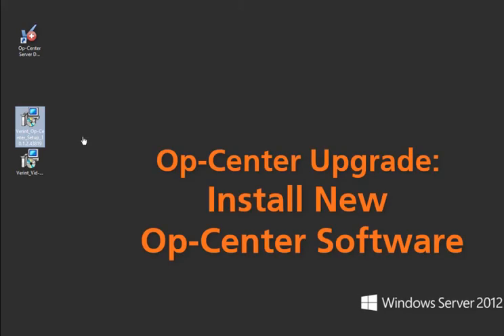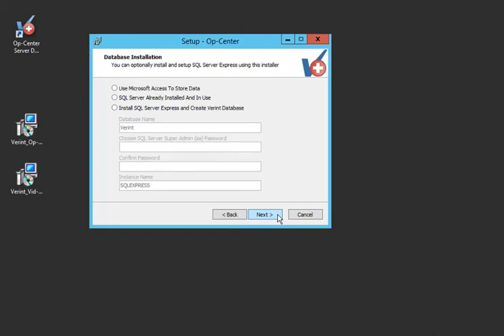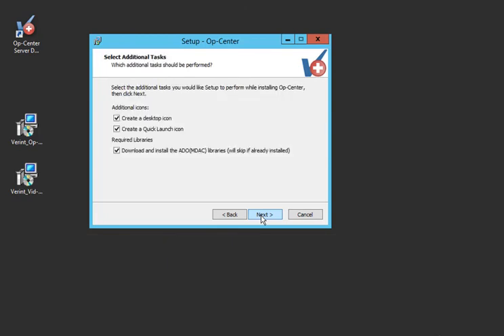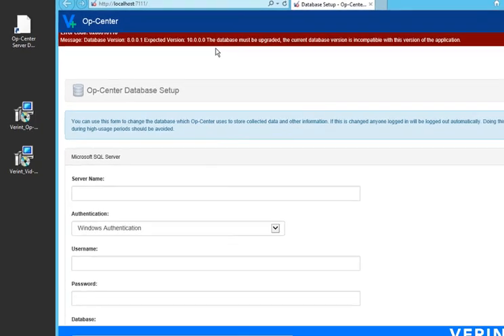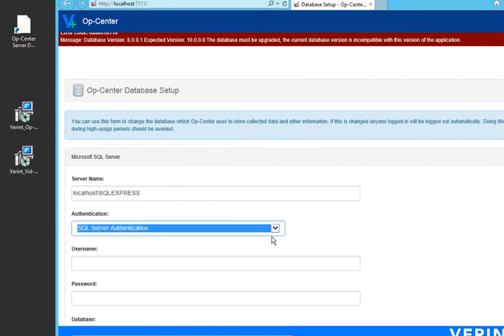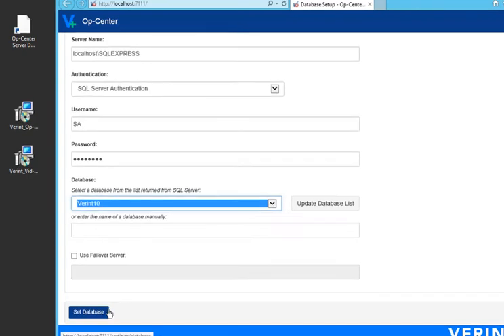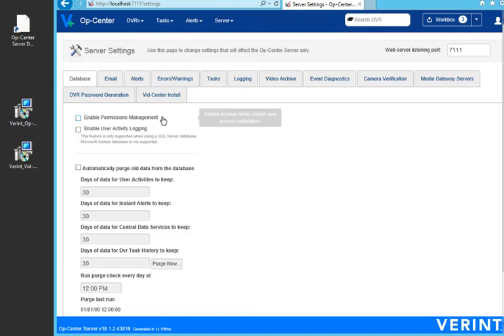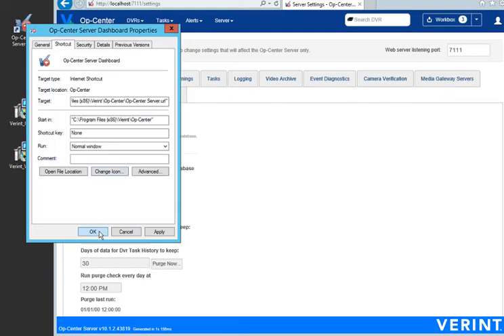Op Center TechTips Upgrades Install New Op Center Software